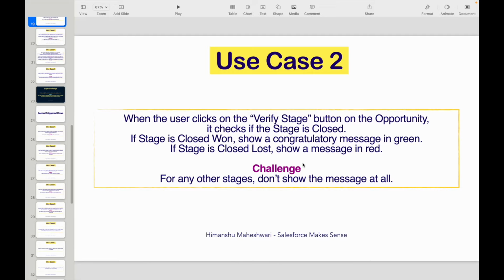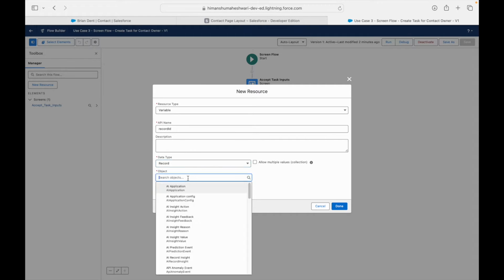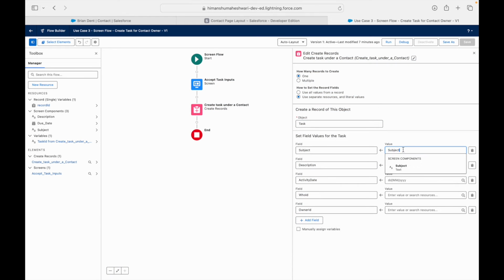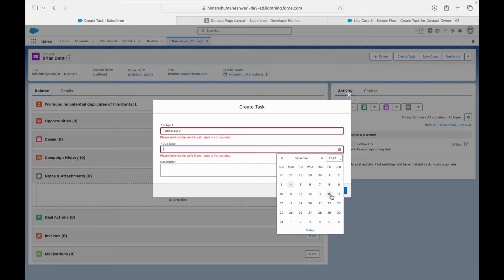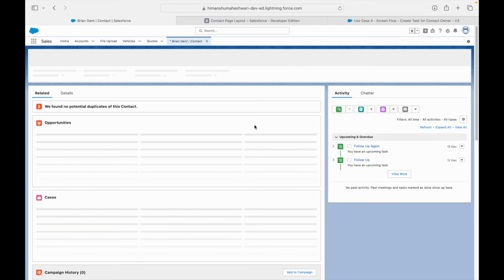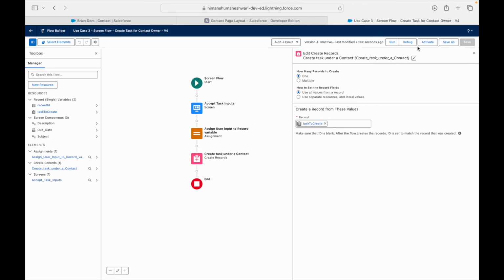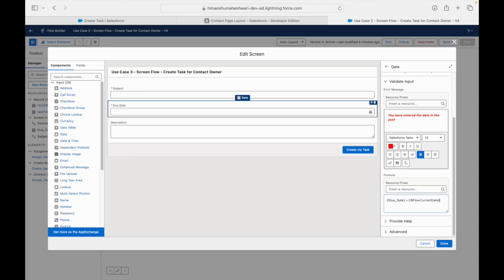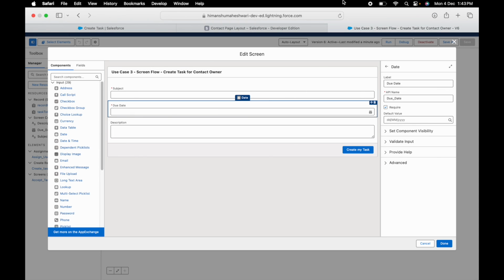Screen Flow | Create Task record Under A Contact Owner | The Flow Builder Masterclass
Screen Flow #3 | Create Task record Under A Contact Owner | The Flow Builder Masterclass

Hello Salesforce enthusiasts! 🚀 Join us in the latest episode of our Flow Builder Masterclass on Salesforce Makes Sense: "Screen Flow | Create Task Record Under a Contact Owner." 📆🔄

In this tutorial, Himanshu demonstrates the power of screen flows, guiding you through the creation of a flow that allows users to create a task record under a specific contact owner. 🌐💡 Whether you're a seasoned admin or just starting your Salesforce journey, this session is your gateway to mastering interactive and user-friendly task management.

Learn the step-by-step process of building screen flows for efficient task creation and ownership assignment. 🧑‍💻 Ready to enhance your task management strategy? 🚀📈